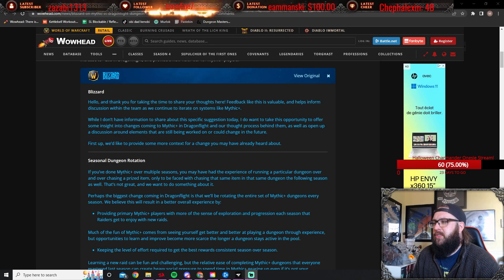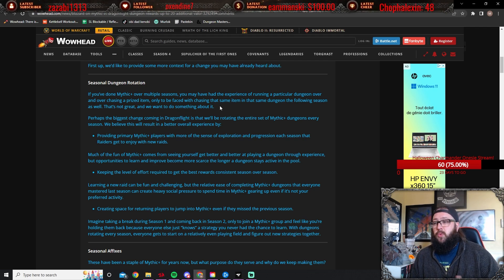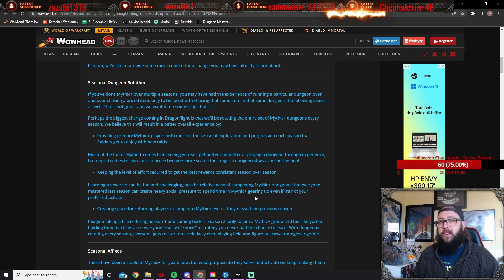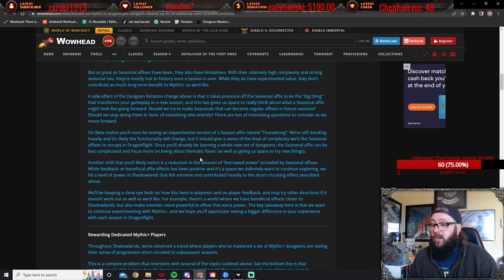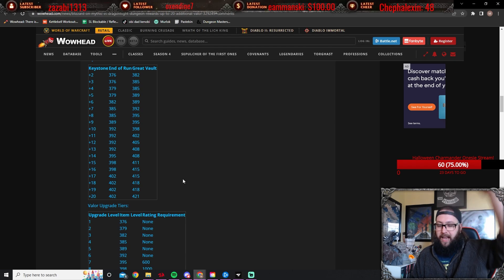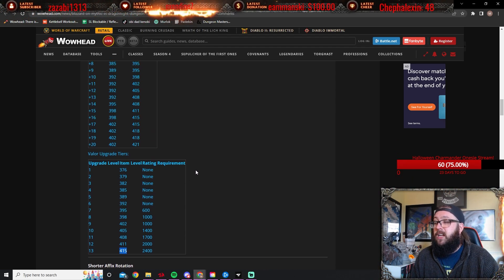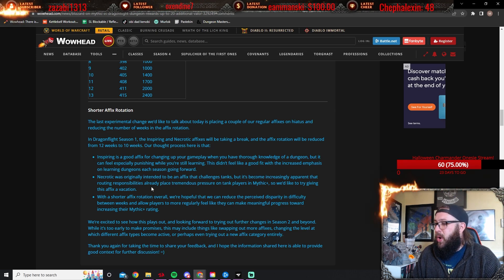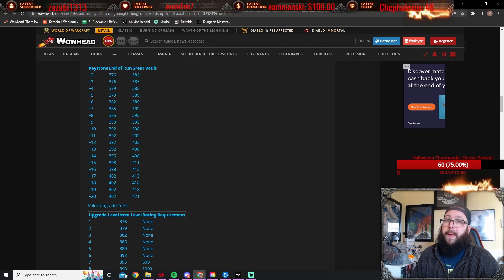BIG Mythic Plus Changes: Necrotic Confirmed Gone!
Huge changes coming to mythic plus! Let's get into it!